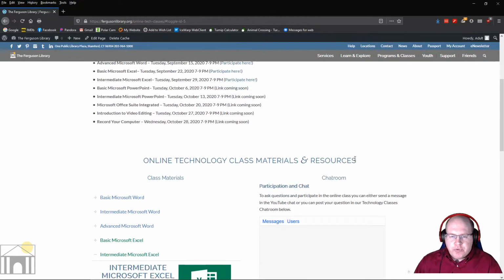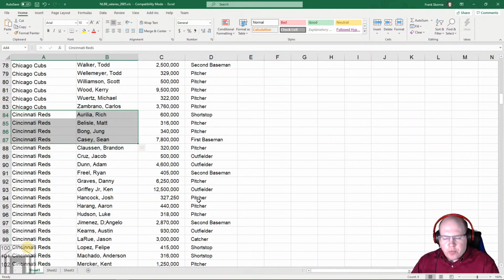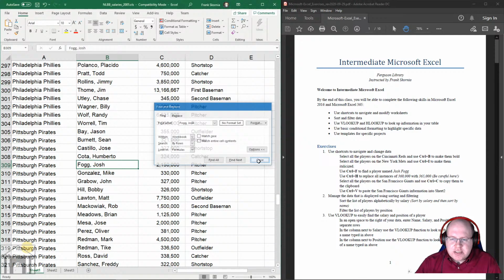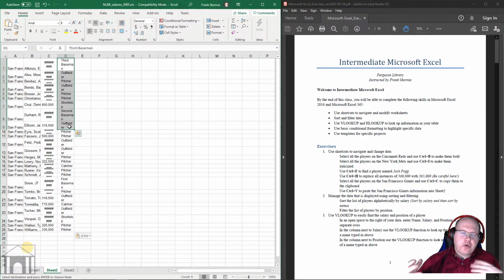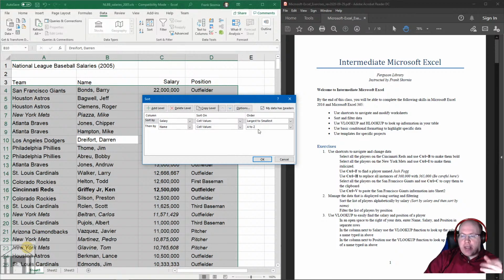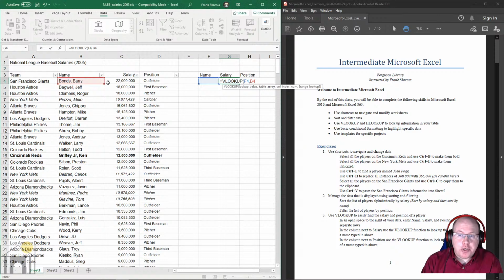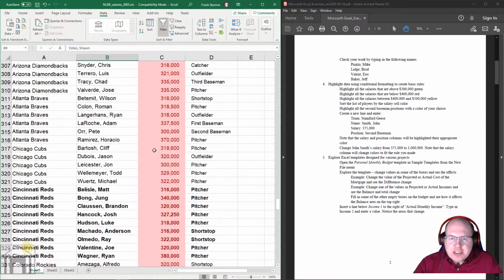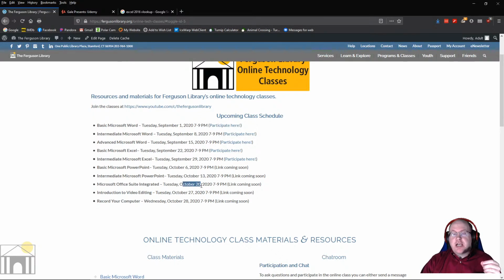Ferguson Library Presents: Intermediate Microsoft Excel with Frank Skornia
Designed for those who know how to set up a basic spreadsheet and perform simple calculations and wish to expand that knowledge with keyboard shortcuts, templates and conditional formatting. Must be familiar with basic Excel, keyboard, and Windows.

If you want to follow along, please make sure that Microsoft Office is already installed on your computer.